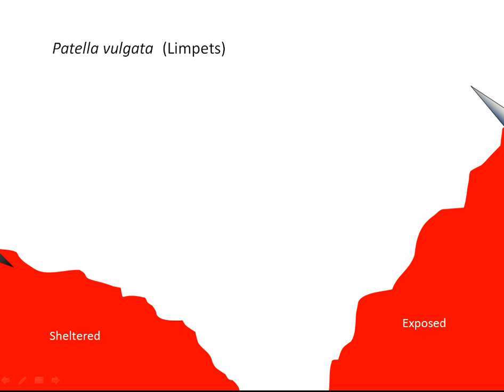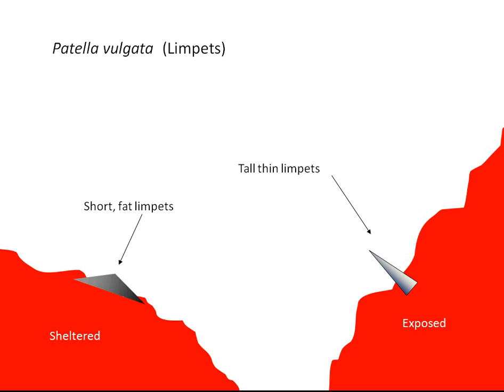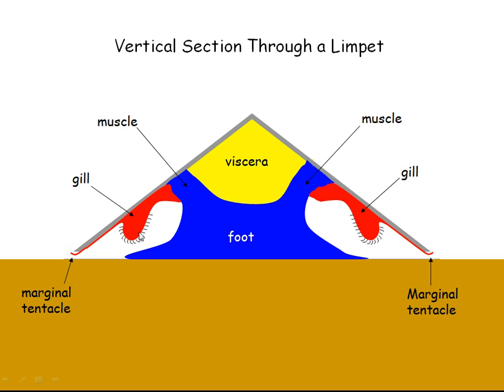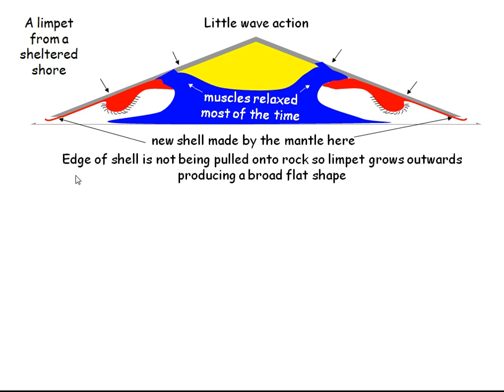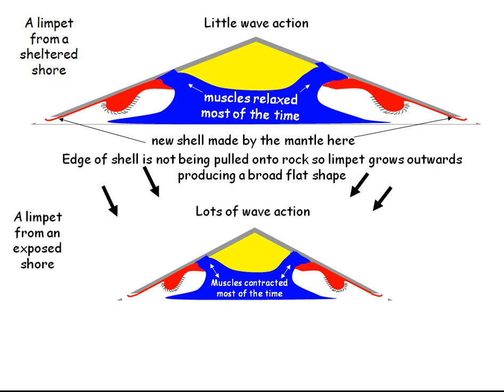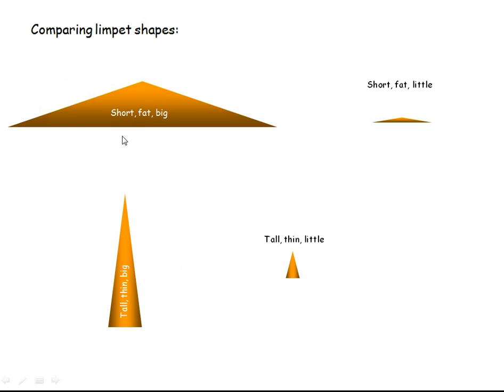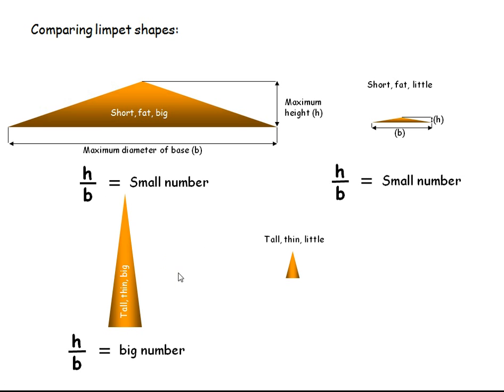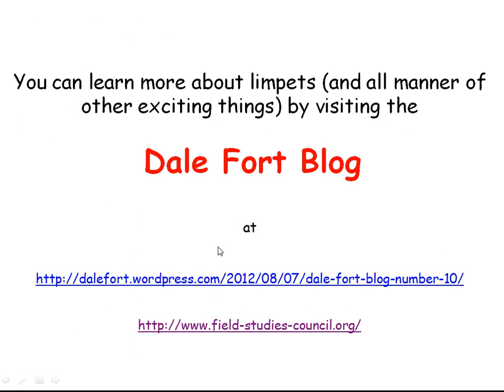Shell Shape in Limpets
This film explains why limpets might be different shapes according to the amount of wave action they endure